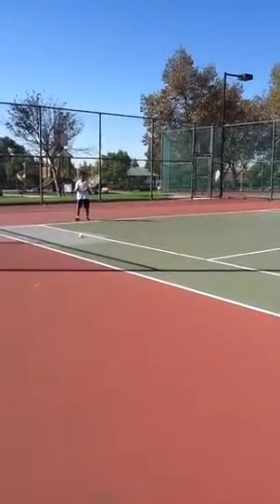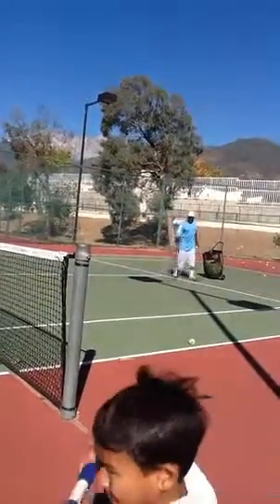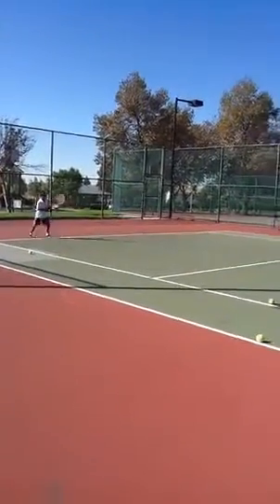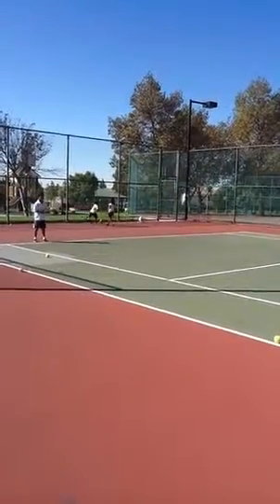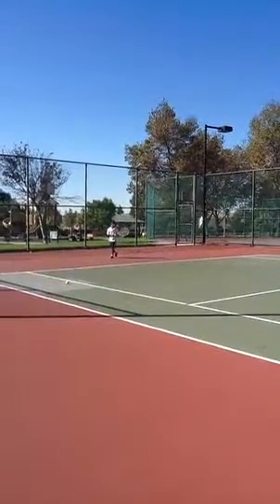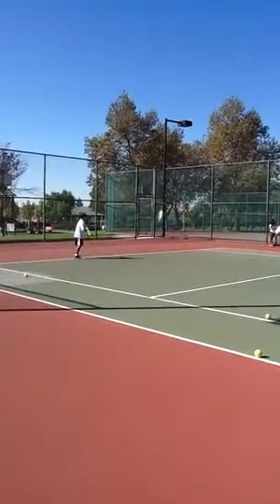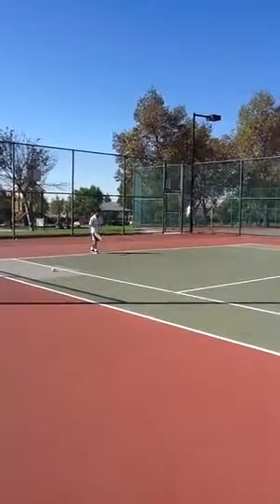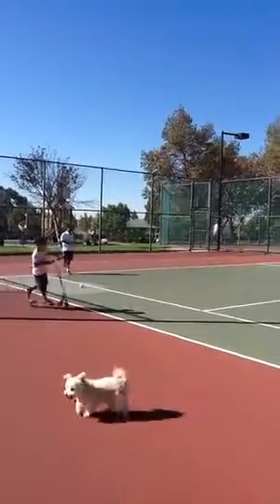Jonathan's Tennis Lesson 1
My son's tennis lesson